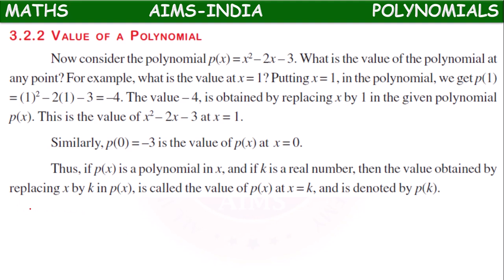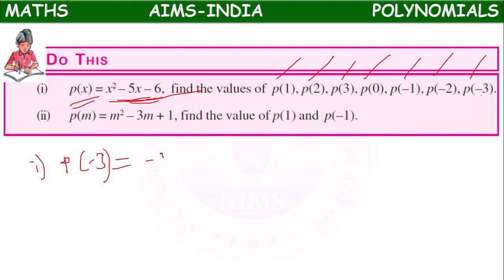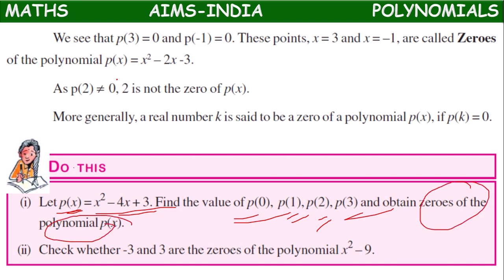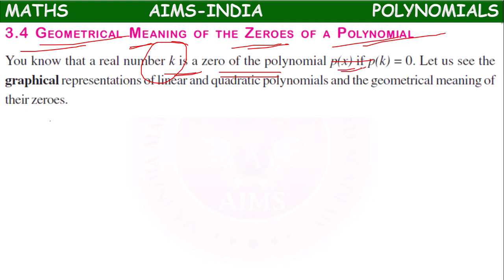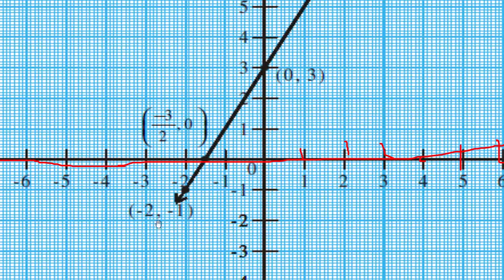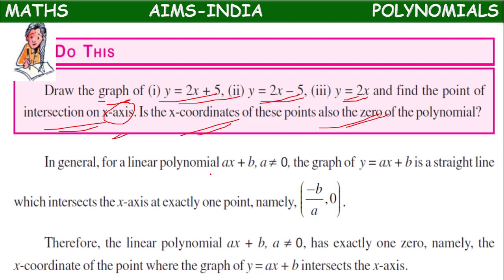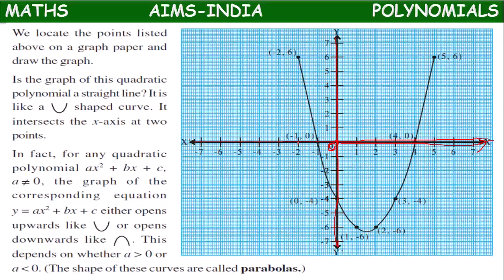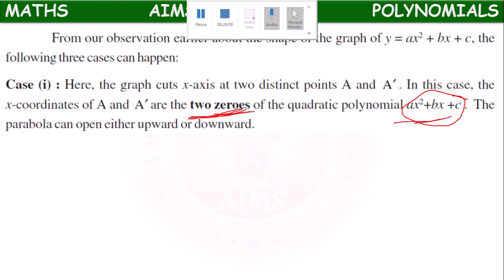10TH | MATHS | POLYNOMIALS | PART 02 | AIMS-INDIA